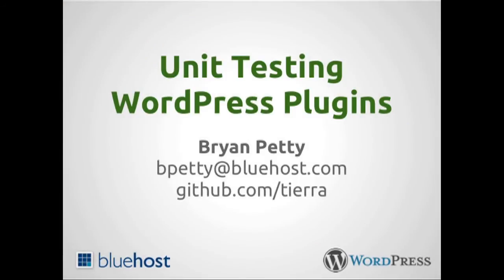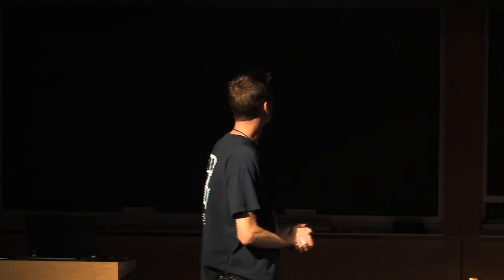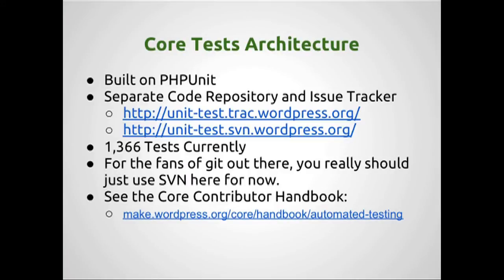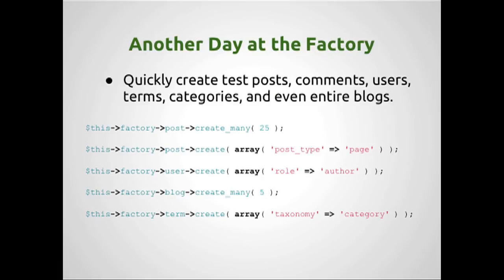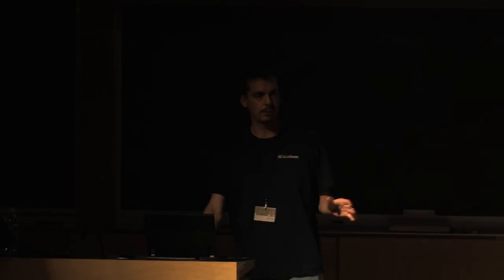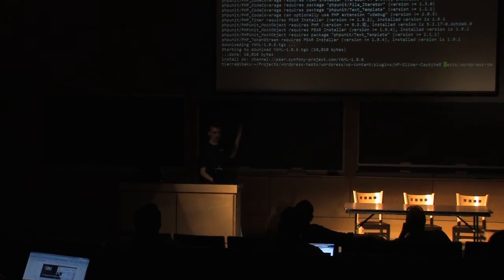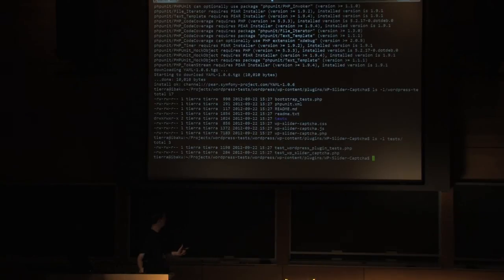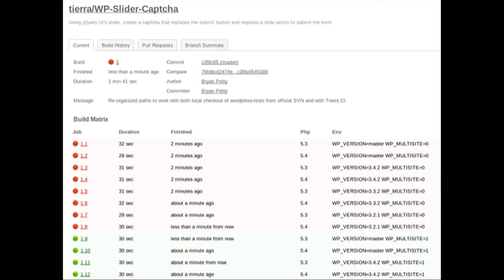Unit Testing Wordpress Plugins+ Bryan Petty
WordCamp Salt Lake City 2012